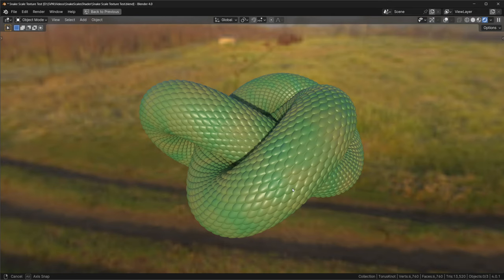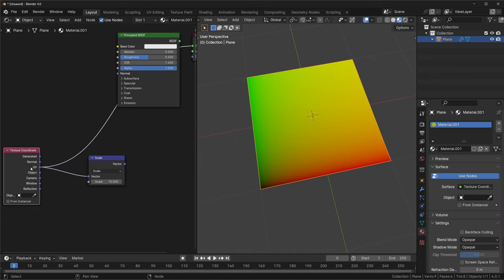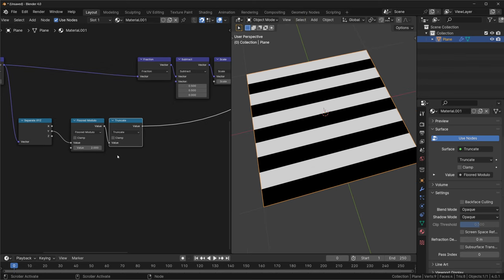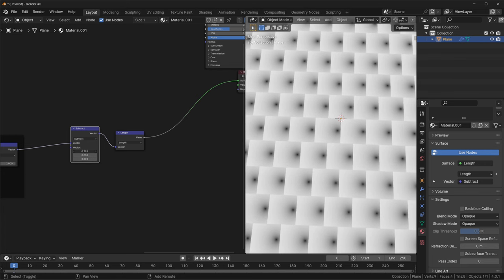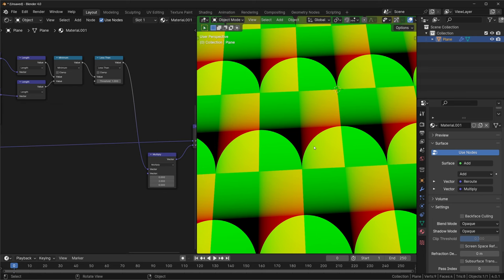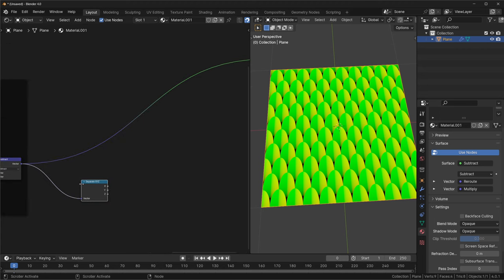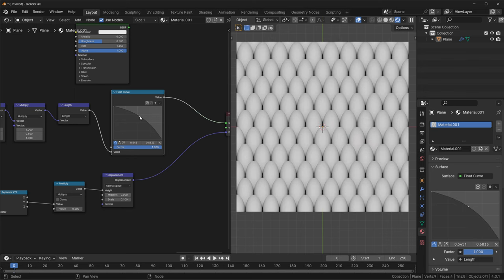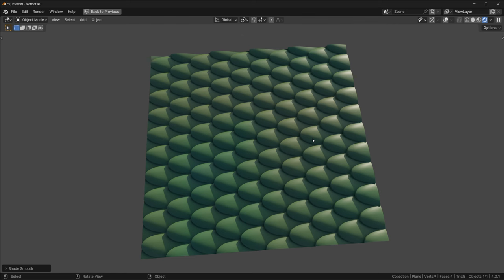How to Make a Procedural Snake Scales Material in Blender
This week, I'll show you how I made this 100% procedural snake scales material in Blender. This involves a lot of UV manipulation, so stick around if that's something you're interested in.

Chapters:
0:00 Intro
0:18 Overview
1:15 Scene Setup
1:53 UV Grid
3:40 Alternating Grid
5:35 Scale Grid
11:19 Height Map
14:24 BSDF setup and adding colour.
16:11 Outro